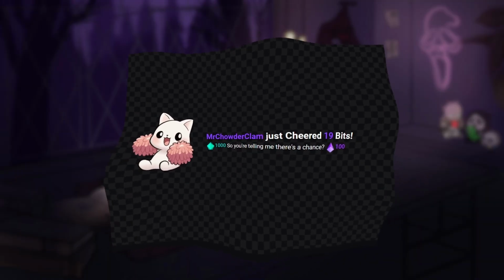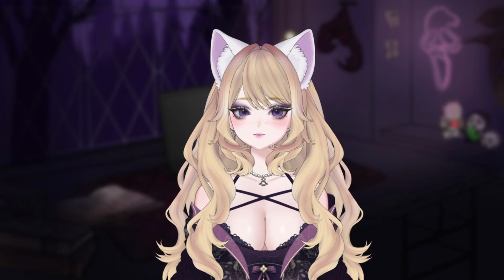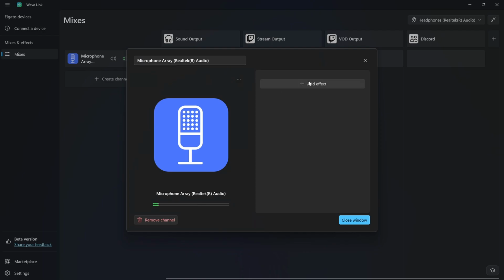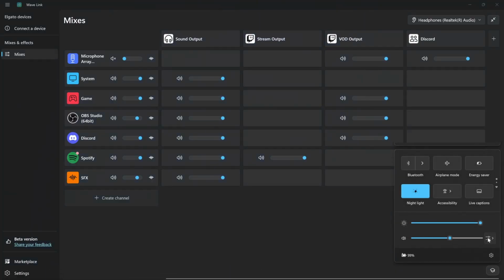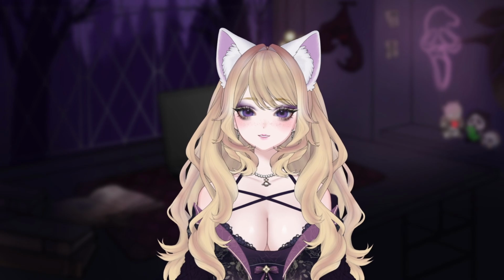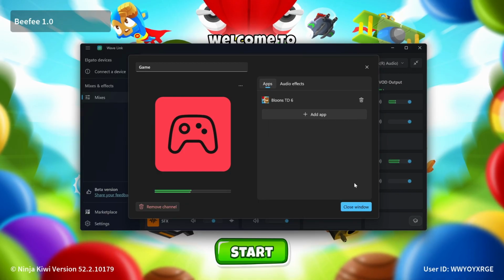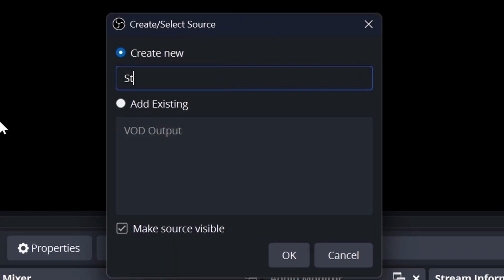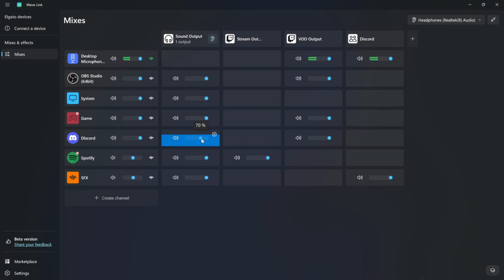Fix ALERTS Crackling / Distortion in OBS - WITHOUT Losing Audio Separation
If your OBS alerts sound distorted and every fix tells you to turn off “Control Audio via OBS”, this video is for you.

I explain what’s causing the issue on Windows 11 and show a simple workaround that lets you separate alerts, music, game audio, and VOD tracks properly — without routing everything through desktop audio.